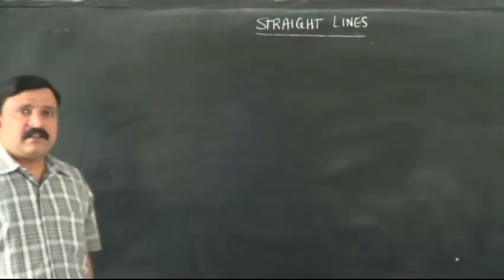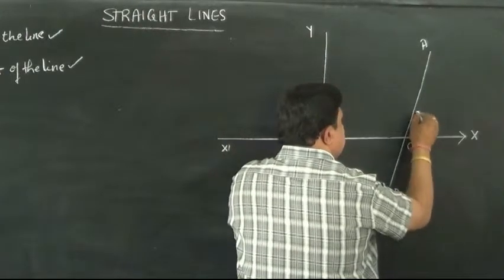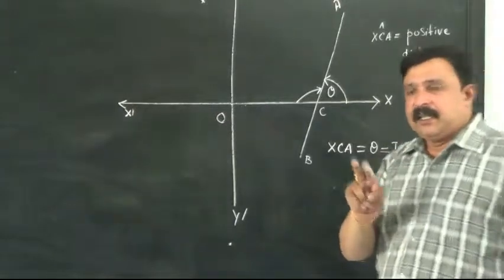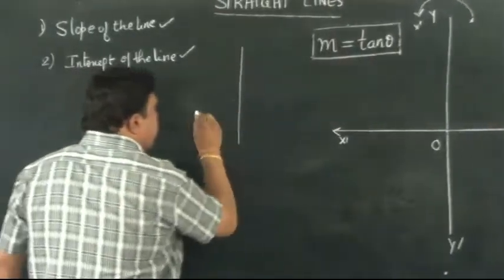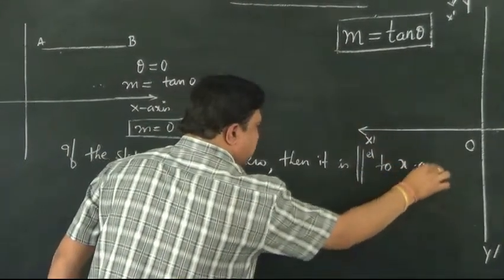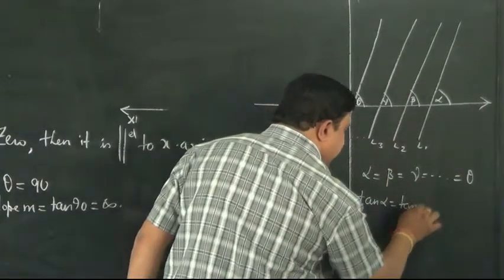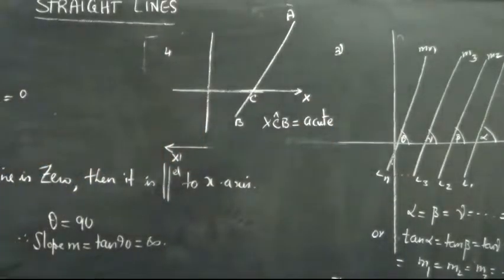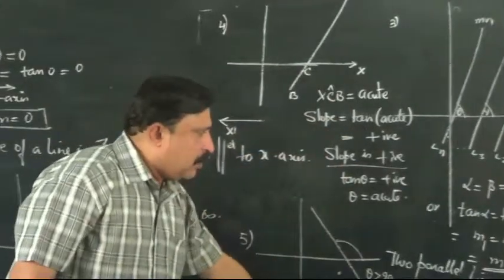Class 11/I PUC Math Straight line Episode -01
In this video lesson  concept from Straight lines is discussed in detail by DR.Devadatta S.V which helps to understand the concept better.